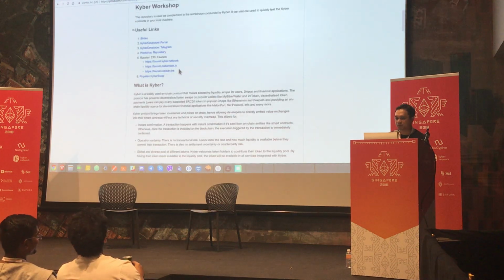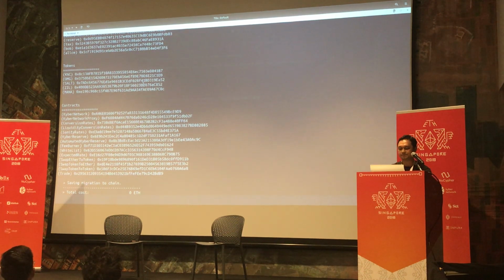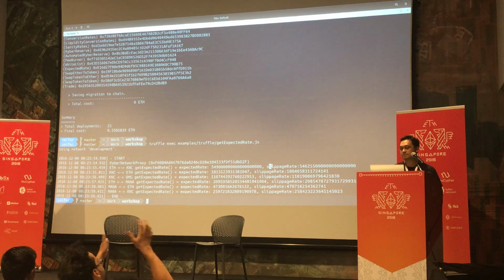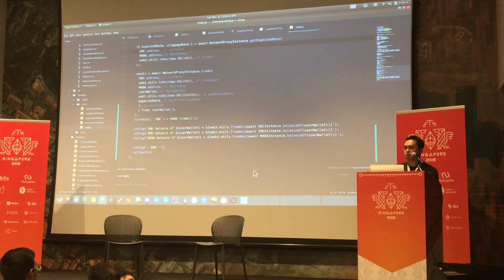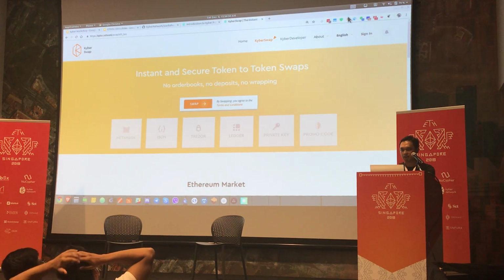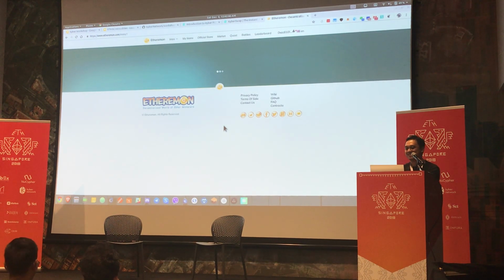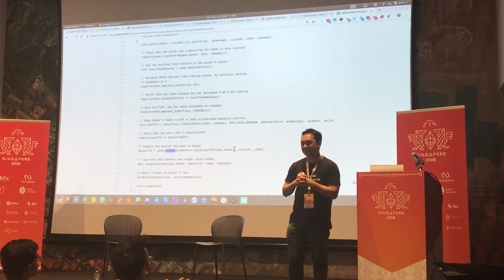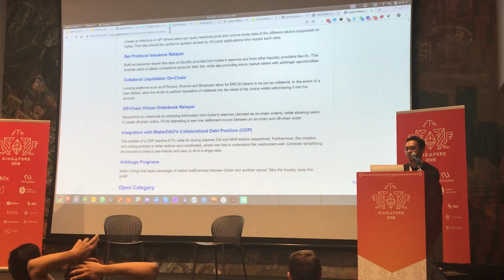Presentation on Kyber's Liquidity Protocol at ETHSingapore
Anton gave a presentation at the ETHSingapore hackathon, explaining in detail how to build innovative applications using Kyber's on-chain liquidity protocol.